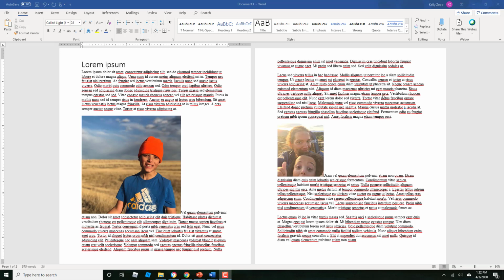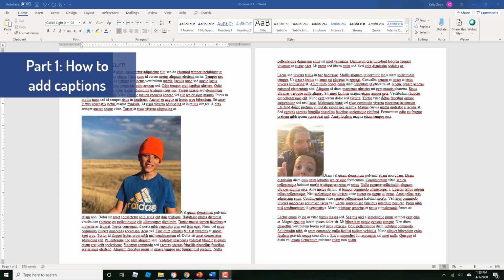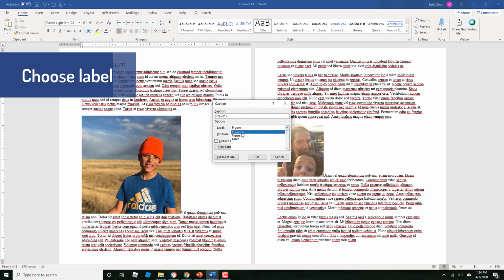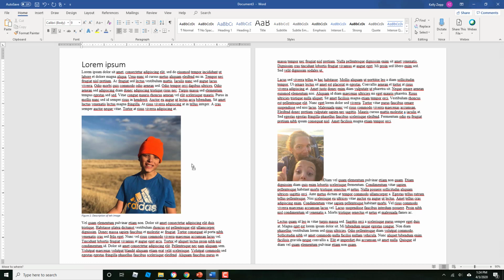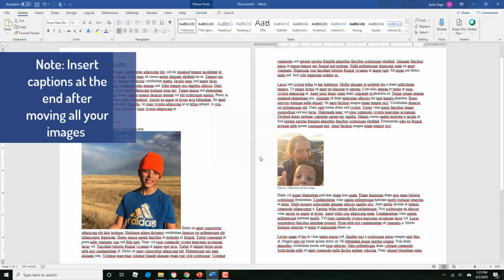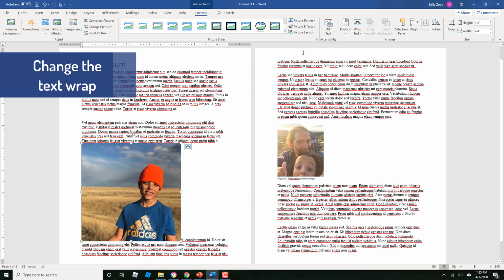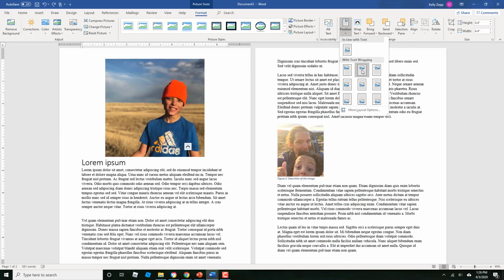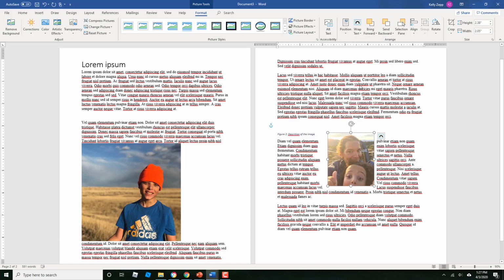How to work with images easily in MS Word